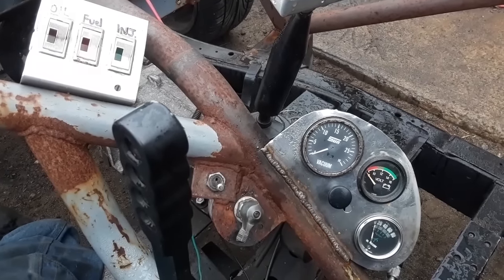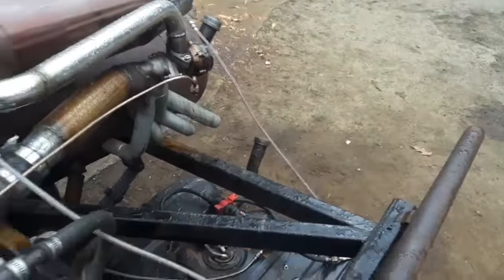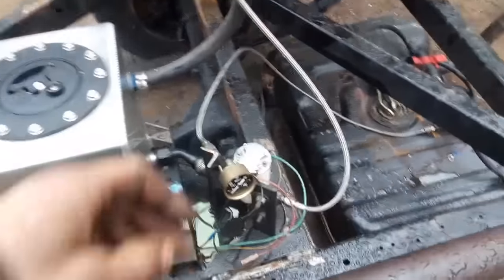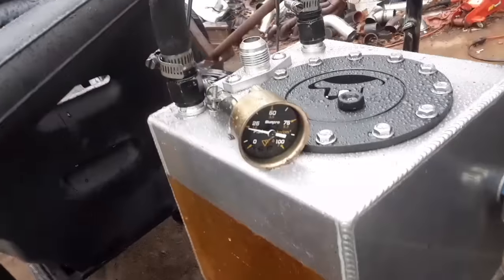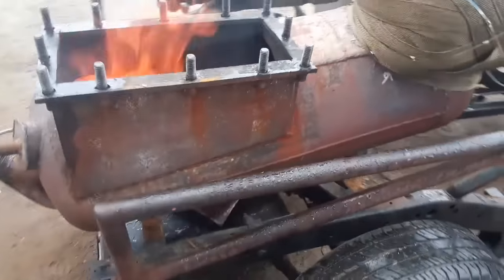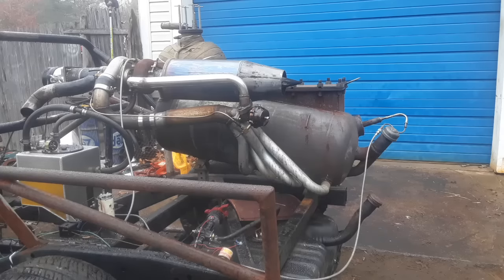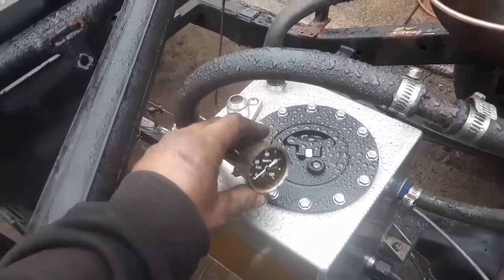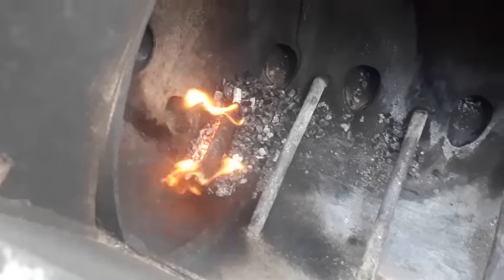Afterburn by Overfueling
Testing to see if the afterburner melts in general.

No fuel injected into the afterburner it was just overfueling the main chamber.

I dont recommend overfueling a jet engine.